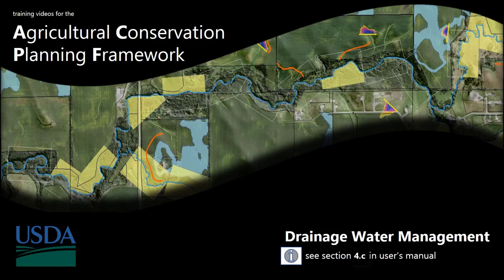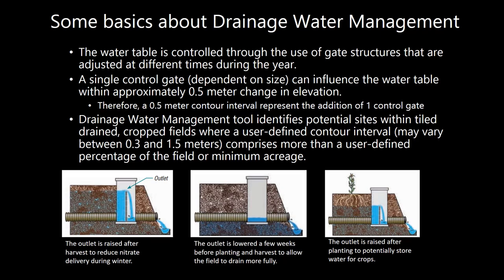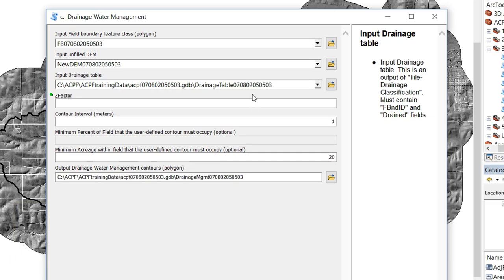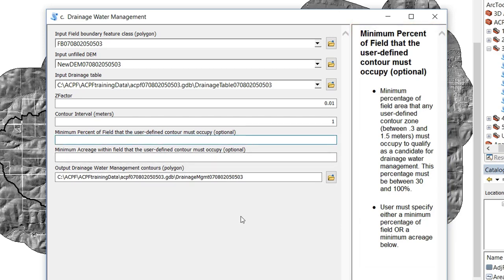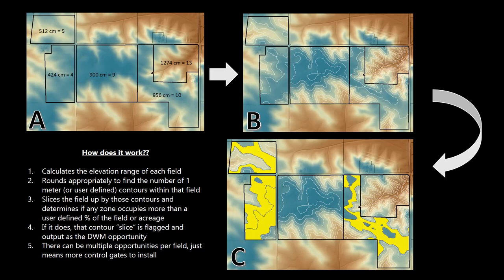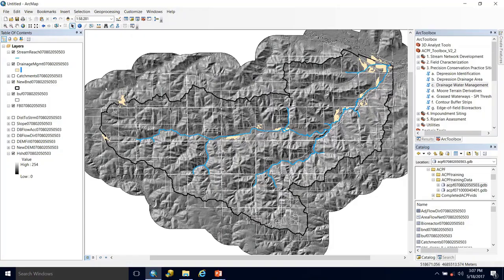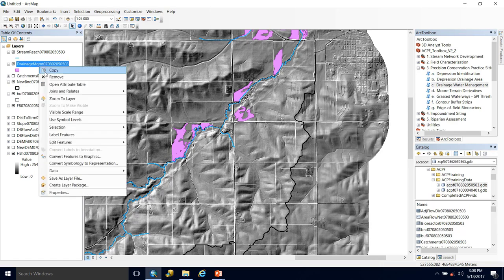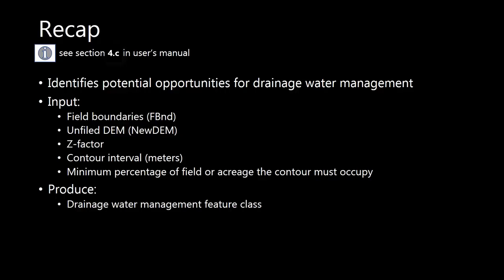(ARCHIVED 2018 VIDEO) Lecture 16: Drainage Water Management Tool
Describes how to run the ACPF Drainage Water Management Tool in ArcMap.